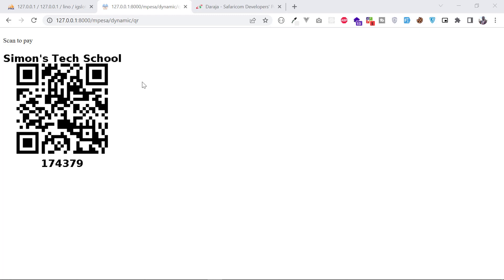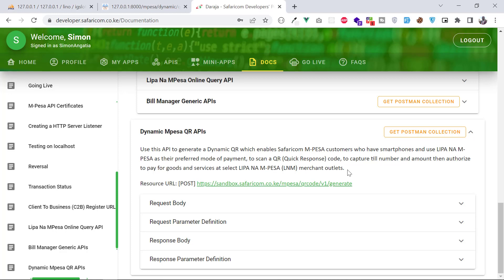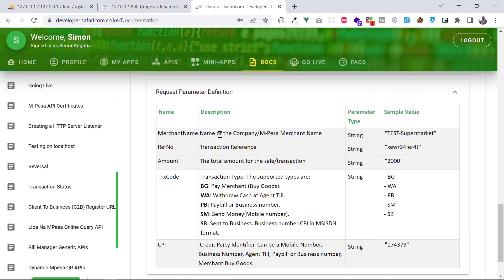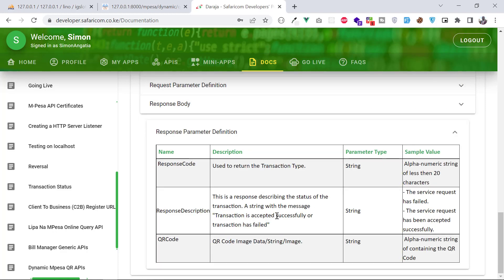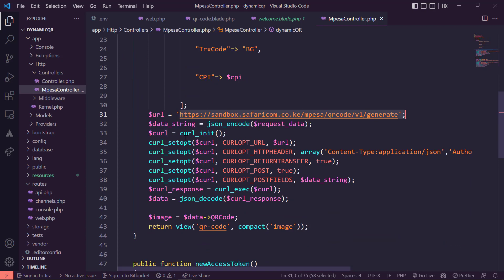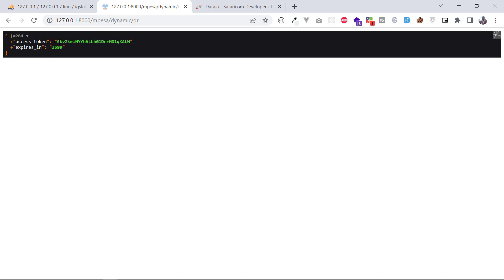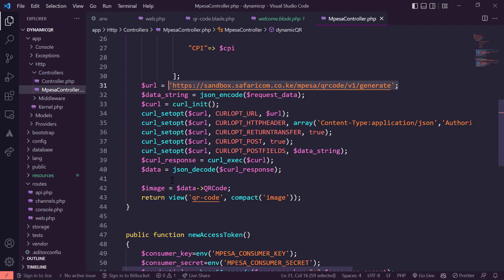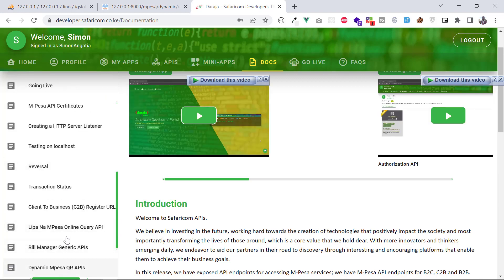Dynamic QR Code Generator M PESA DARAJA API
Dynamic QR  enables Safaricom M-PESA customers who have smartphones and use LIPA NA M-PESA as their preferred mode of payment, to scan a QR code, capture till number and amount then authorize to pay for goods and services at select LIPA NA M-PESA (LNM) merchant outlets